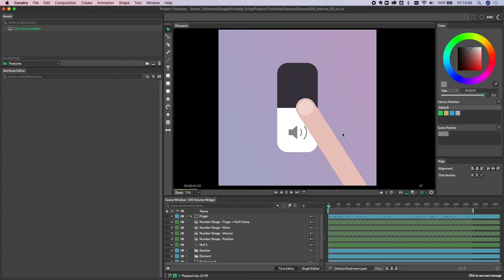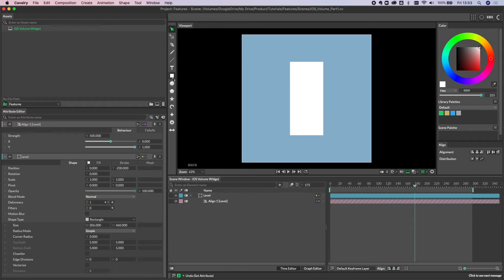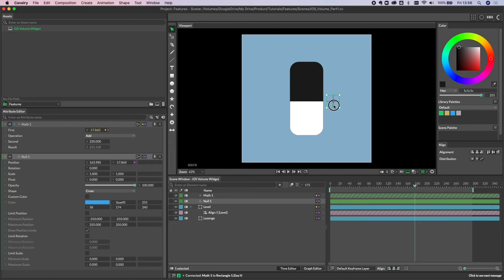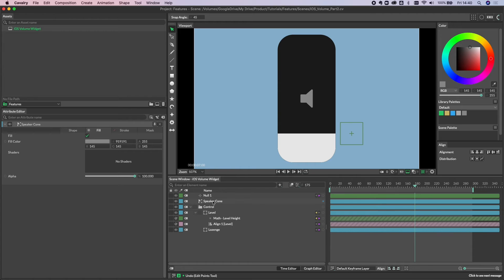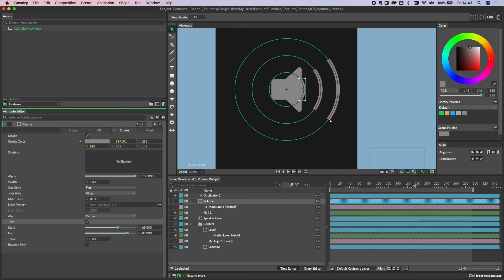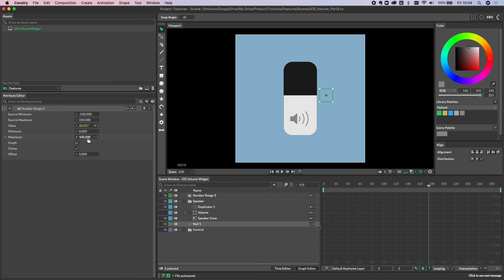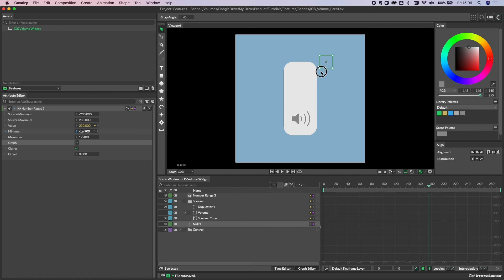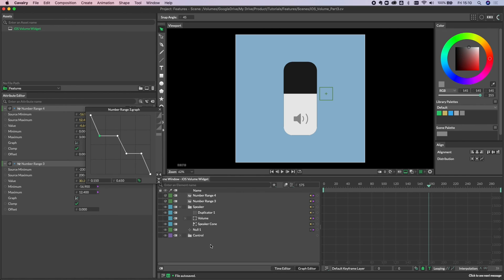Feature | Rigging an iOS volume interaction in Cavalry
A step by step guide for setting up an iOS Control Center volume widget.

By using the graph on a 'Number Range' we are able to remap the vertical movement of a 'Null' to control both the horizontal motion and state of an icon in a 'stepped' transition.

We cover:

Intro - 0:00

Setting up the volume slider - 01:03

Building the icon - 06:42

Rigging the Null - 11:12